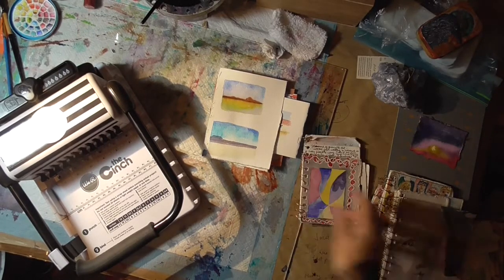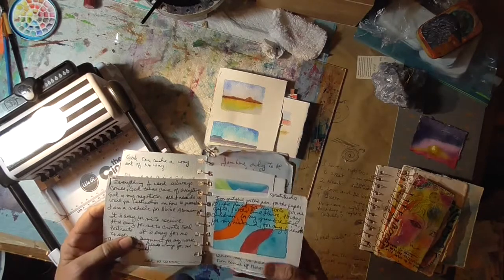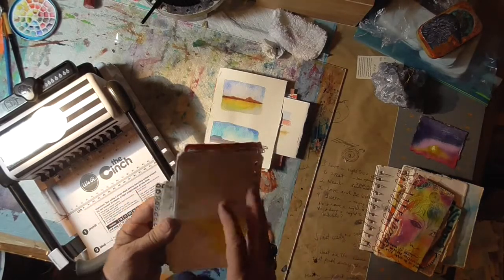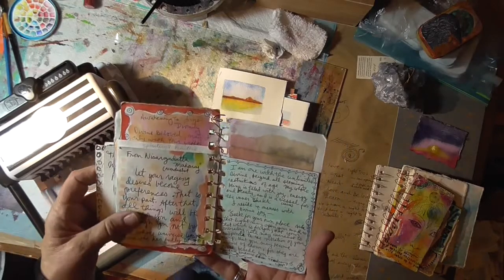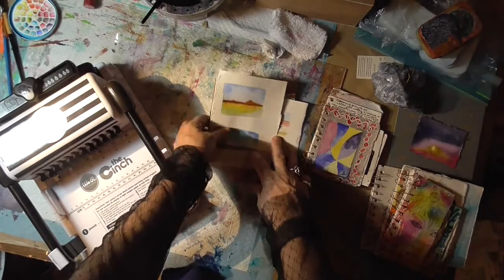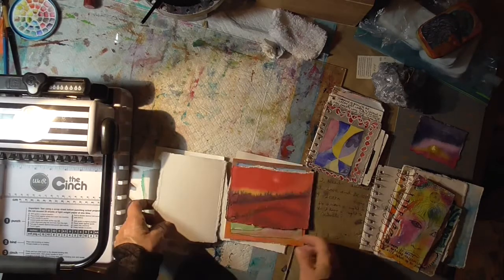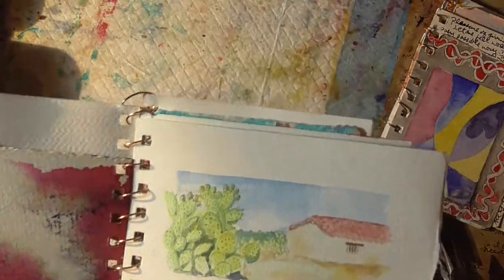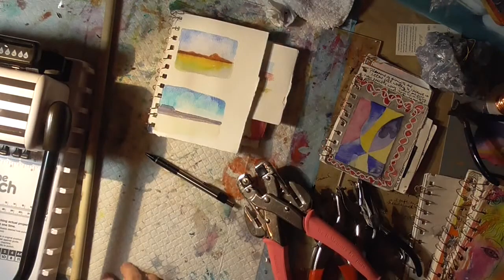Binding with Copper Spiral book CKO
How to make a simple Copper Spiral Book by Carol Kemp